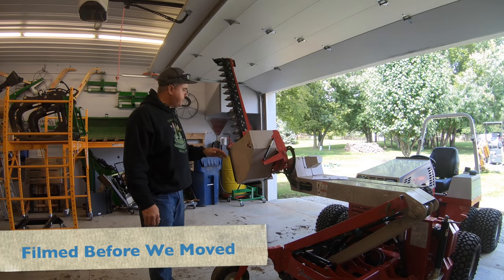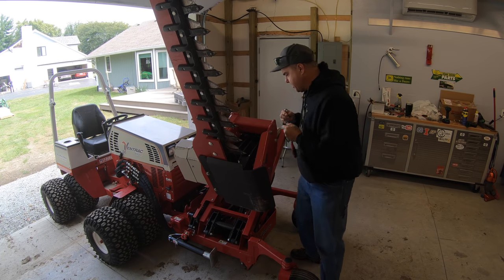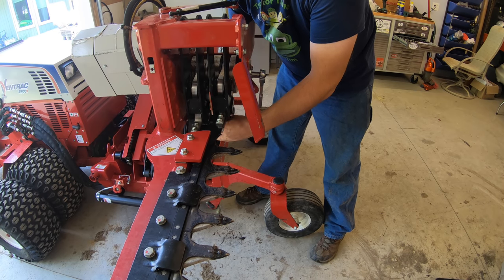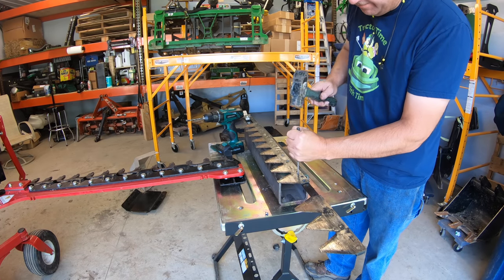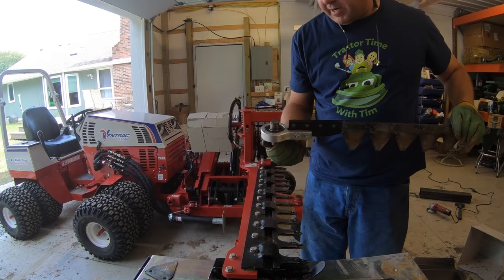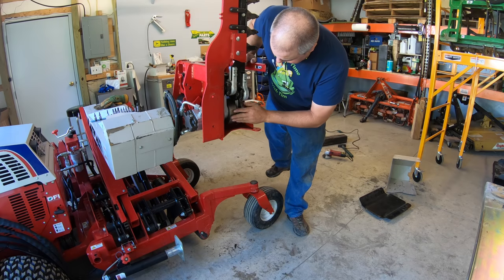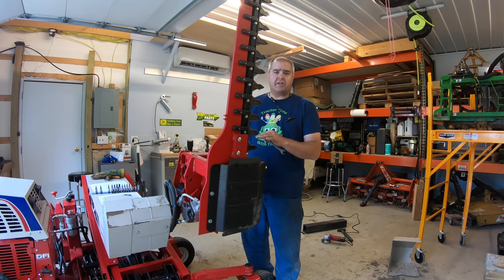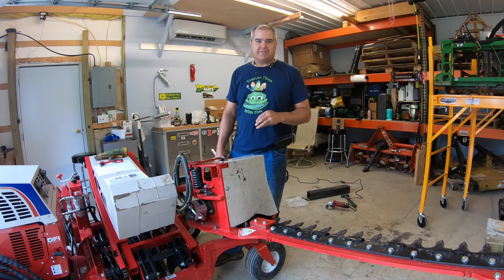Ventrac Boom Mower - Did Tractor Time with Tim Damage the Sickle Bar Sections?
Tractor Time with Tim used the Ventrac Boom Mower over and over again during the fall. He even hit a rock and a metal stake with the knife. Did TTWT damage any of the sickle bar sections? He removes the knife and gives you an up close look at the sections.